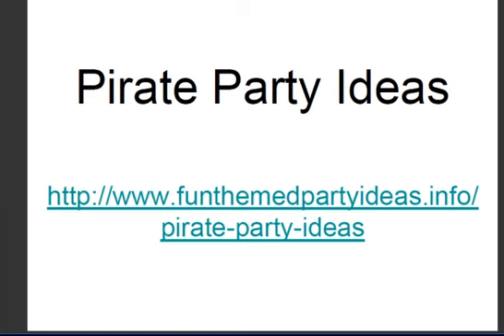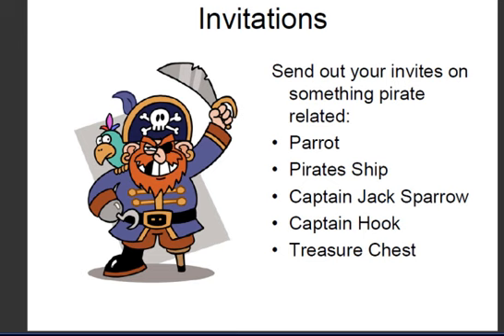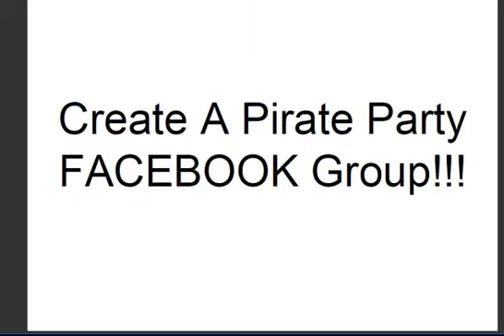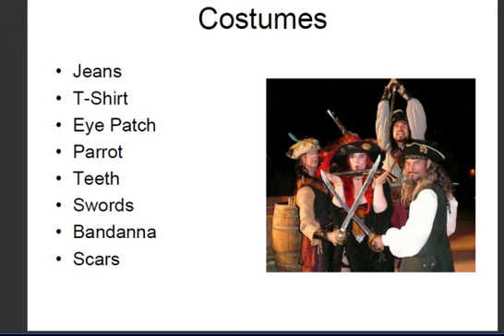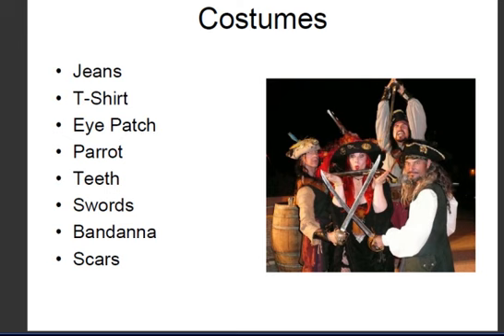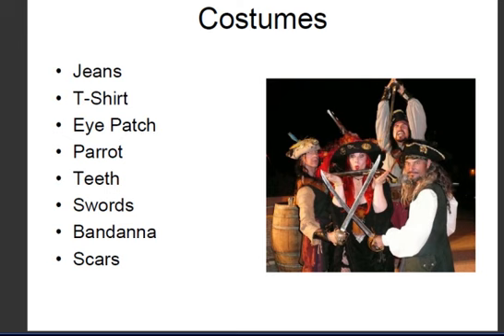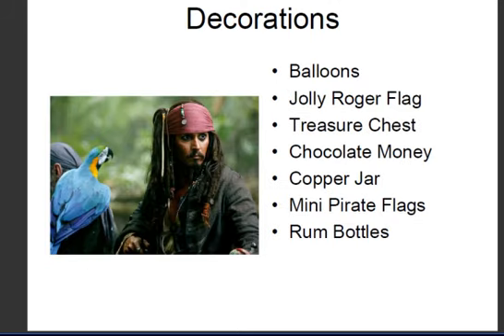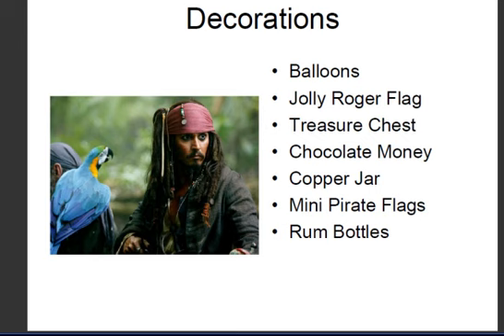Pirate Party Ideas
Pirate party ideas galore. Find out what you should be wearing to your pirate party. Learn how to decorate your party venue, what food you should be serving to your guests as well as the drink. What is the best music to play and what kind of invitations could you be using for your pirate theme party?